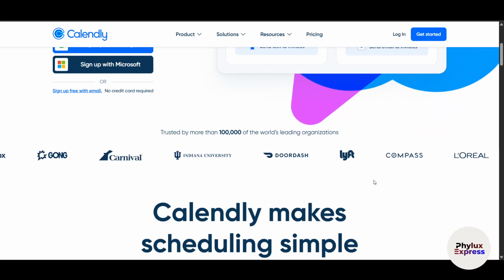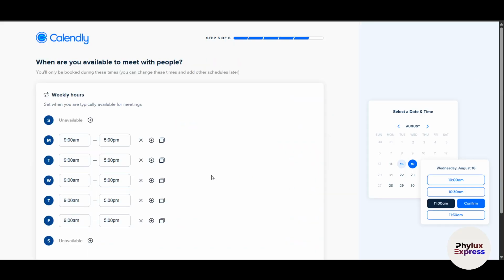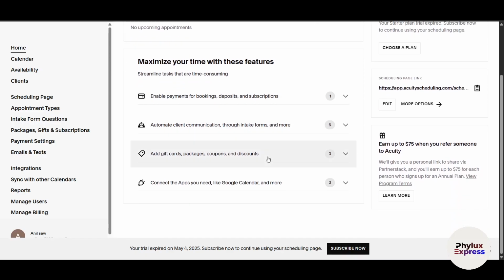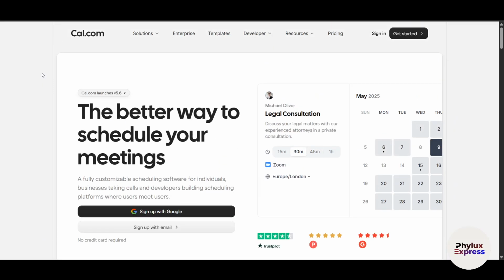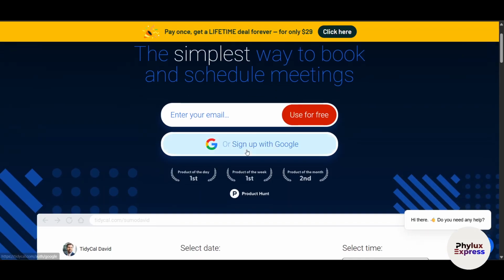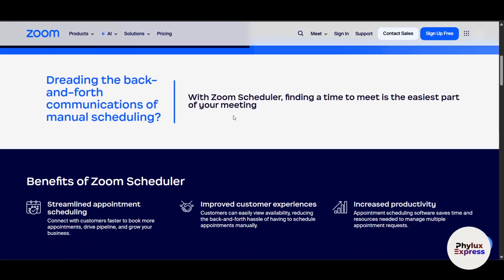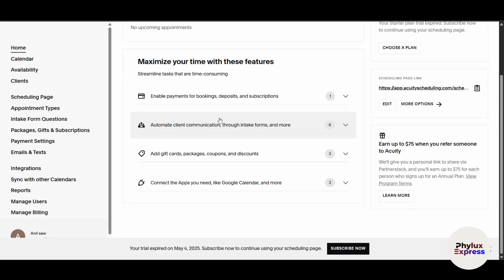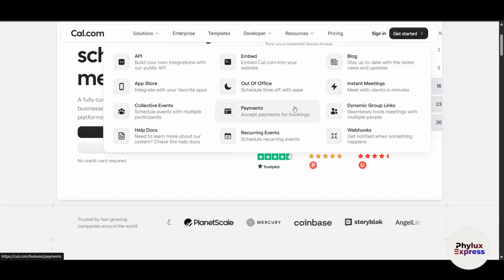Best Scheduling Tool | Calendly vs Acuity vs Cal.com vs Tidycal vs Zoom Scheduler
In this video Best Scheduling Tool | Calendly vs Acuity vs Cal.com vs Tidycal vs Zoom Scheduler, we compare the top 5 scheduling platforms to help you choose the best one for your business, freelancing, or personal needs. From automation to integrations, pricing, and ease of use—we cover it all!

🔍 What You’ll Learn:
✅ Calendly vs Acuity key differences
✅ Why Cal.com is gaining popularity in 2025
✅ Tidycal’s affordability compared to others
✅ Zoom Scheduler for built-in video scheduling
✅ Which scheduling tool is BEST for you

🛠 Features Covered:

Pricing & free plan breakdown

Integrations with Google/Outlook Calendar

Payment collection options for appointments

Automation and reminders

Ease of setup and customization

💼 Best For:

Coaches, consultants, and freelancers

Businesses needing client booking systems

Teams scheduling internal & external meetings

Anyone tired of endless email back-and-forth

🎓 Bonus Tips:

Use Tidycal if budget is your main concern

Choose Acuity if you need advanced client management & payments

Go with Calendly for enterprise-level integrations

Zoom Scheduler is best if you’re already in the Zoom ecosystem